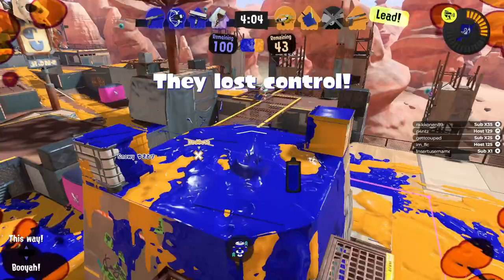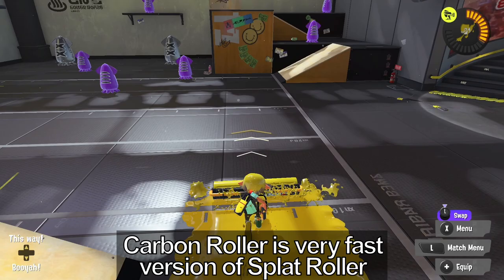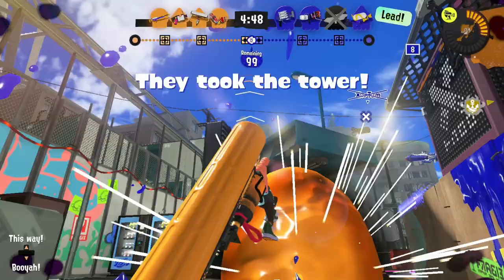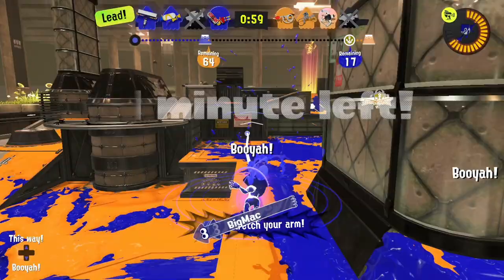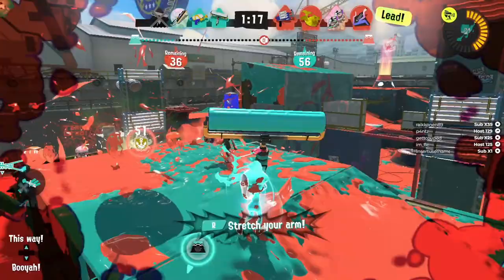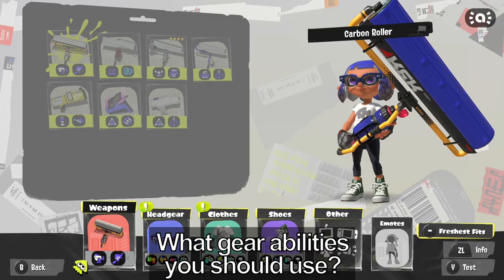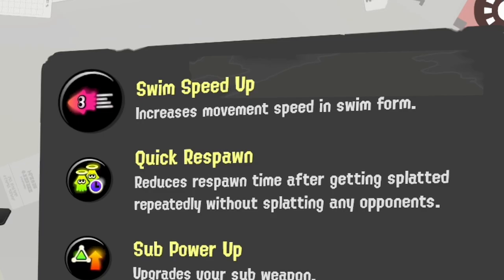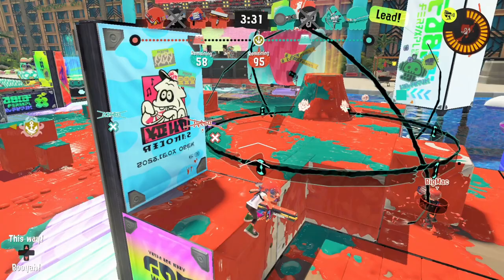Splatoon 3 - How to Play Carbon Roller?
- Early access to future videos
- Name at the end of videos
- Access to members only channel on my Discord server

Edited by @Samura1man
Thumbnail by @Genkku